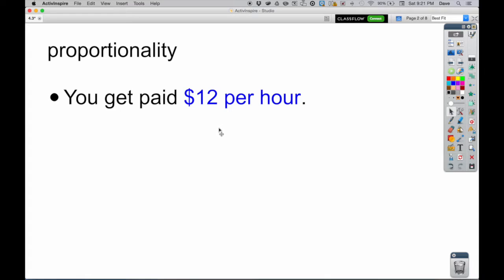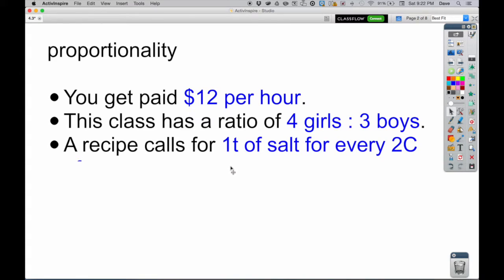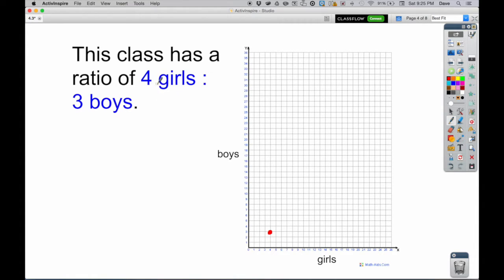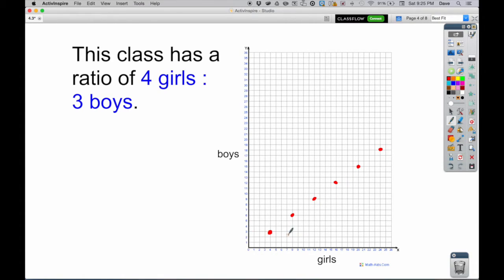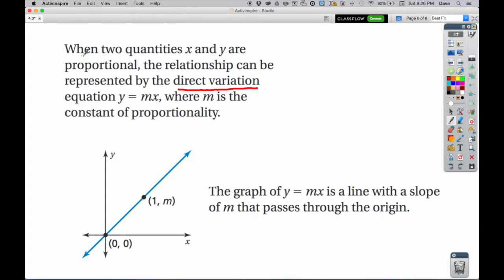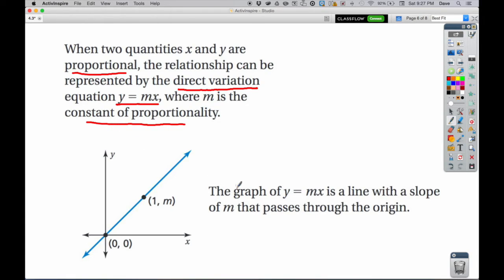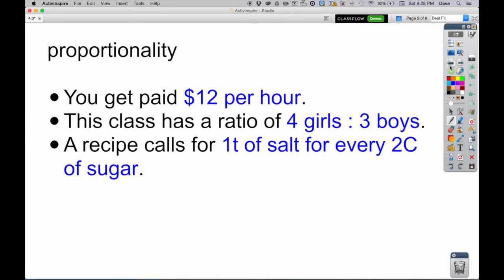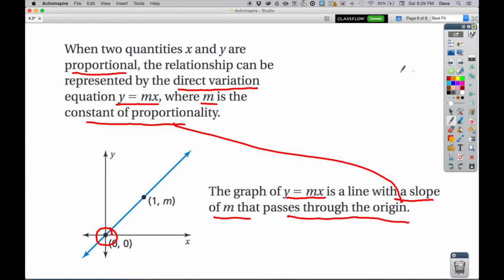4.3.1 - Proportional Relationships and Direct Variation